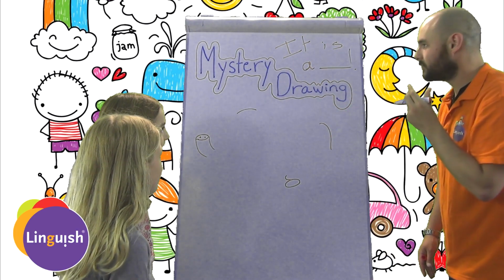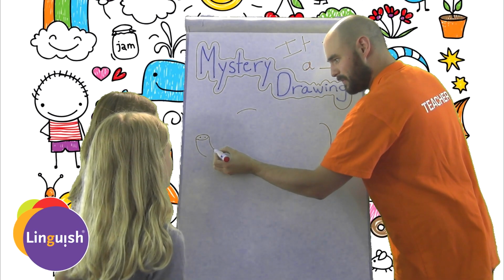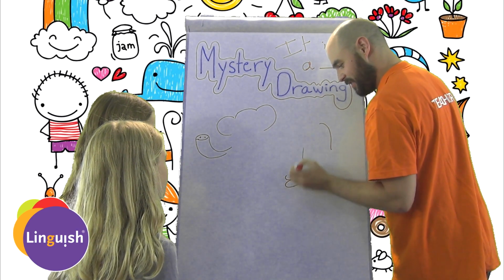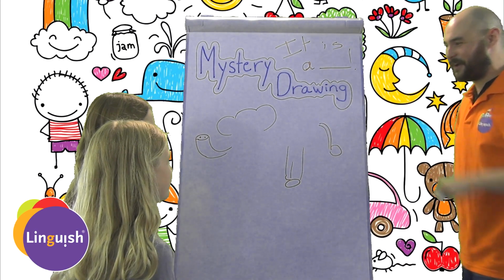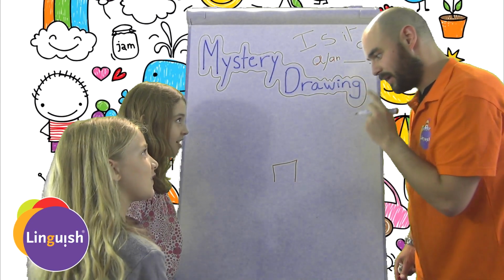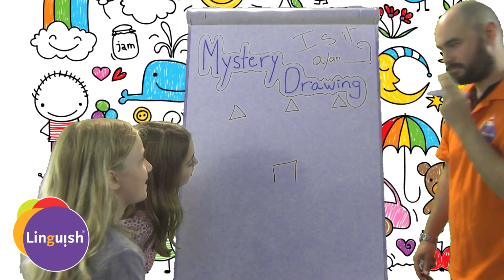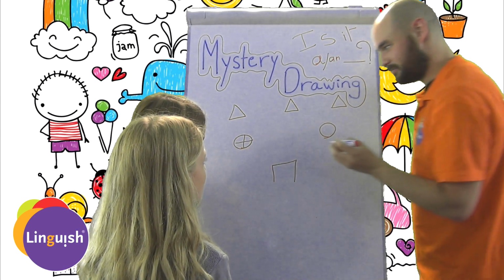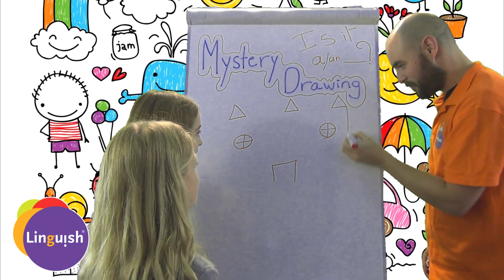Linguish ESL Games // Mystery Drawing (Teaser) // LT30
Let's do Linguish! :D